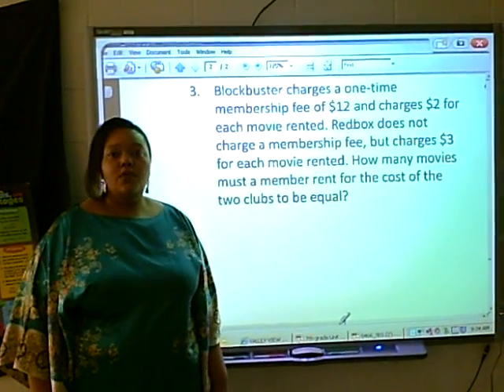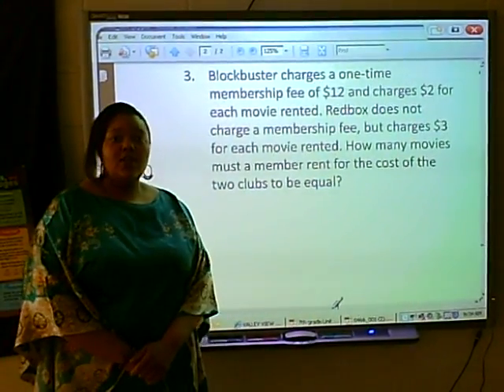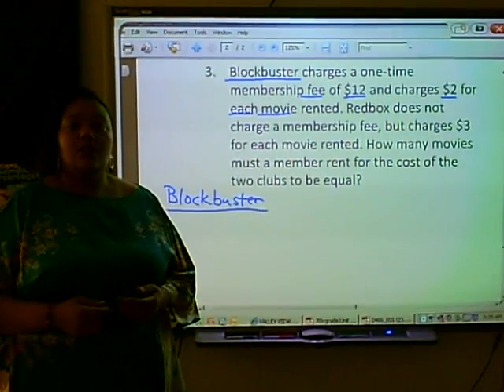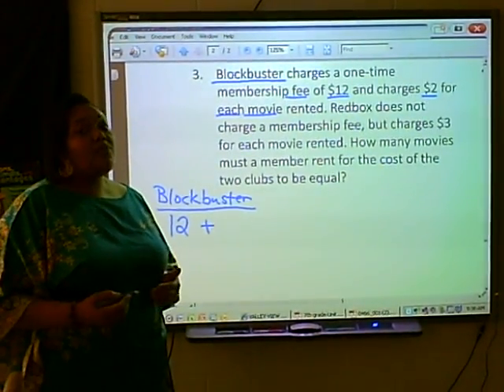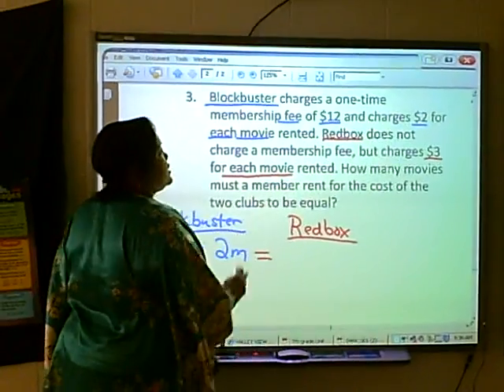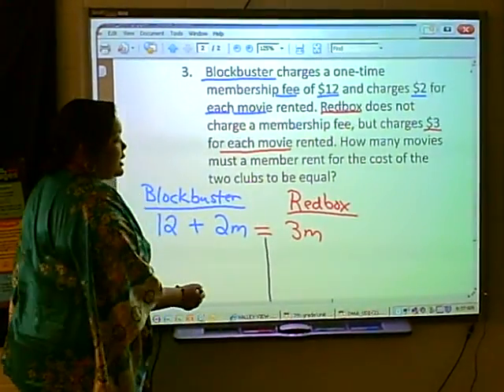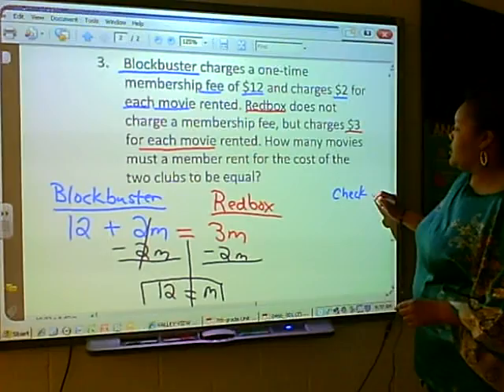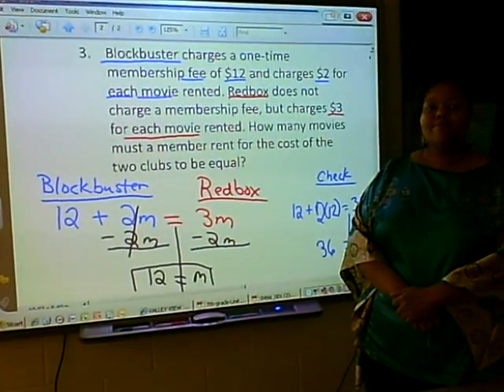Solving word problems with variables on both sides.AVI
Has an example on how to solve a word problem with variables on both sides.